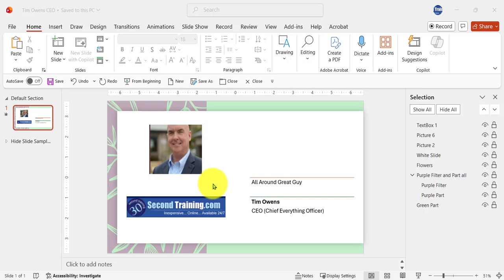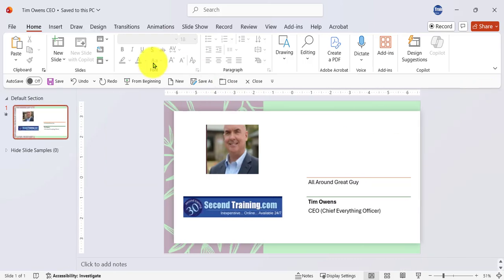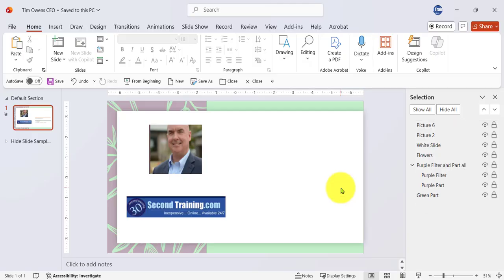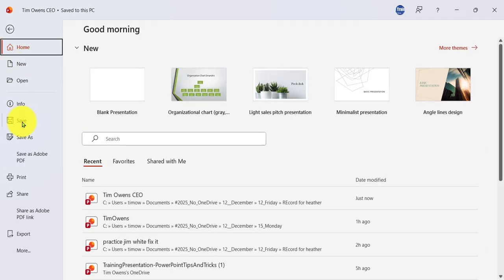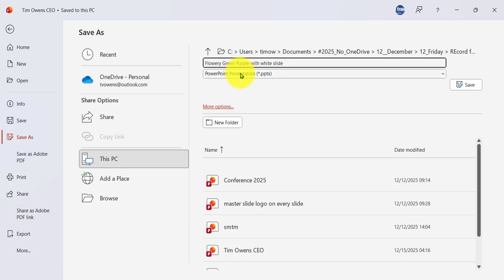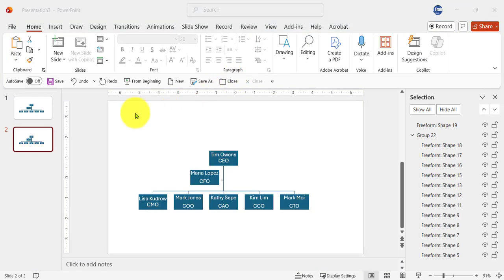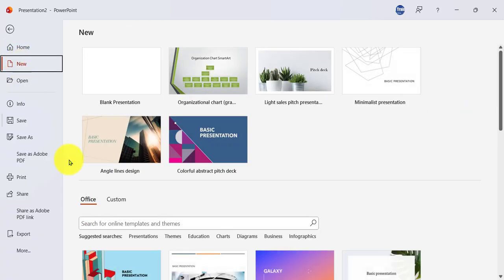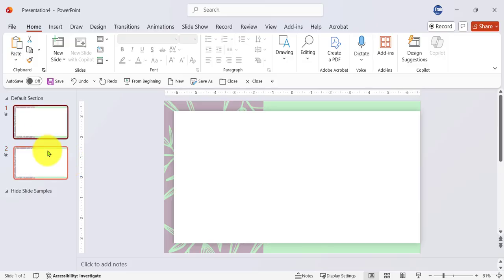PowerPoint - How to create and use a template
This video will show you how to create a template how to use it which will save you hours of time if you use the same colors and same logos on each slide